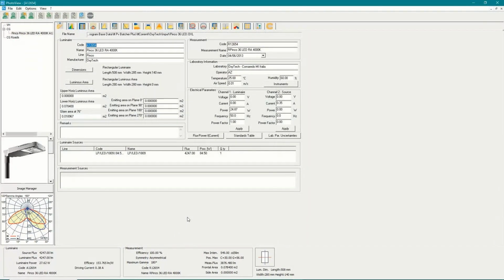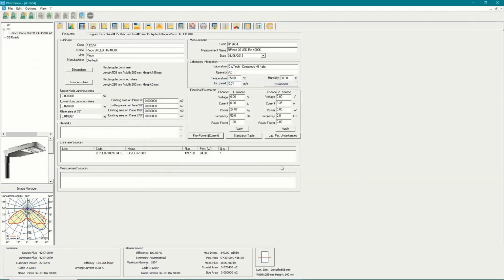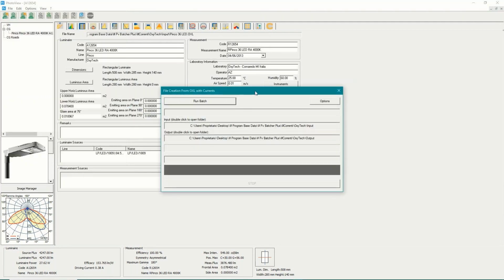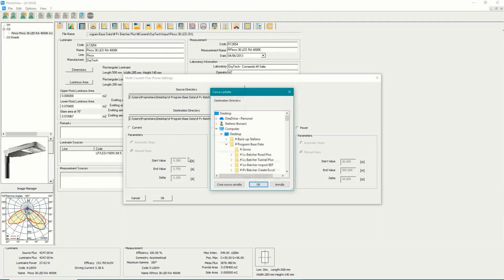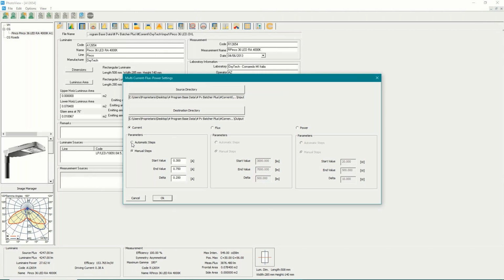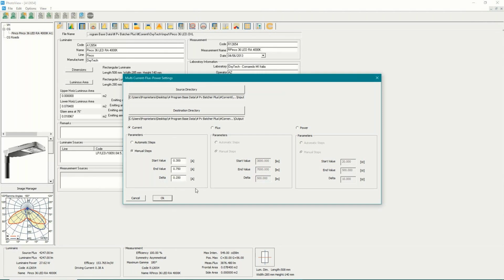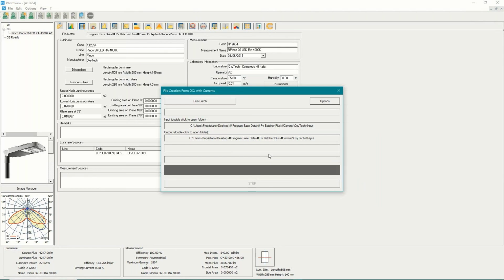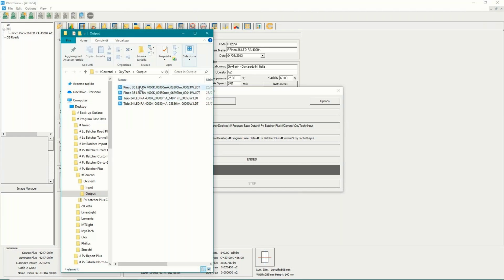Pv - File - Batcher - Batcher Plus - Create LDT Files from OXL with Currents